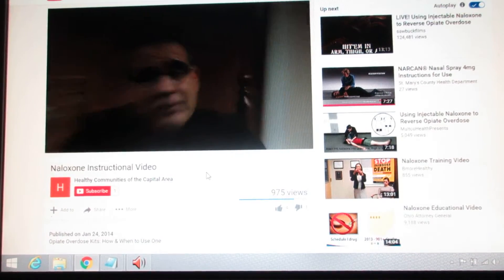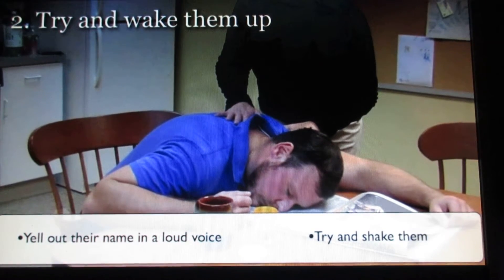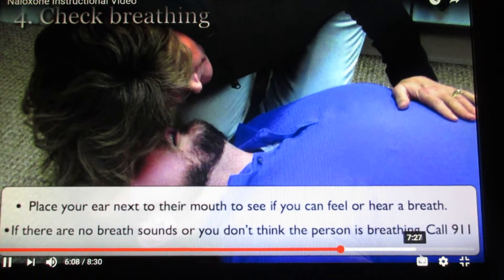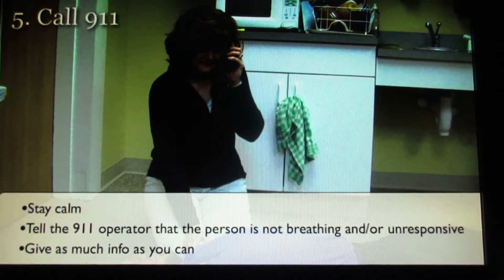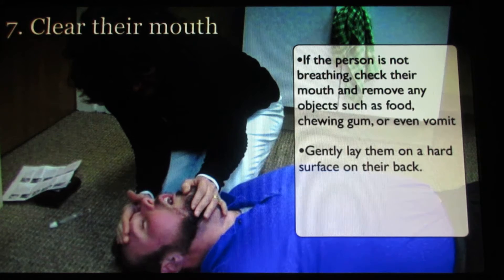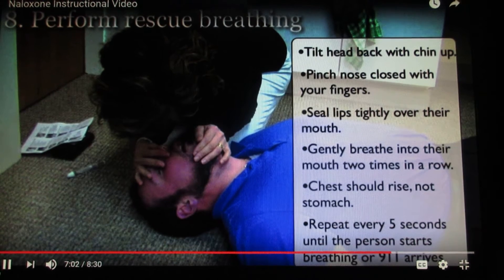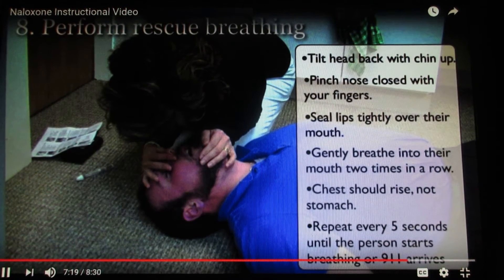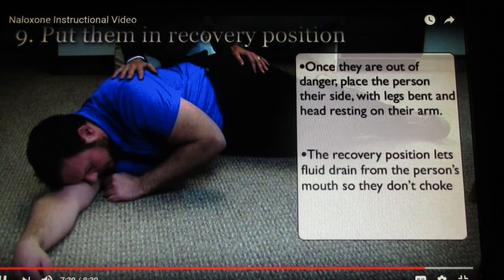Maine Naloxone Instructional Video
Please follow what all medicine says for a hundred sound medical reasons.  70++ references from 2015 AHA & ILCOR Guidelines on opioid overdose and comments
Rescue breathing first line defense

Protocol chest compression's only worst possible thing you could do. Rescue breathing is essential for any respiratory emergency. Majority of harm is happening to non OD's

Lange 'Poisoning & Drug OD' see page 1 & 290 ad fin item.

“You would think it brutal to withhold from the less capable [ANYONE] the air they need.  The moment you begin discriminating against the less capable, you establish conditions that breed dissatisfaction and resentment: you invite envy, discord and strife.”  Alexander Berkman  “Life of an Anarchist” p.282